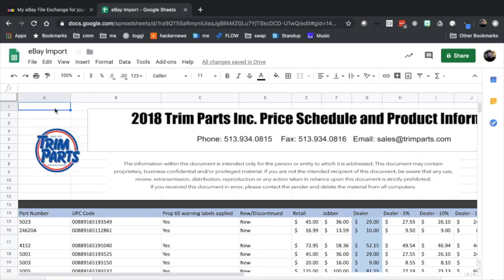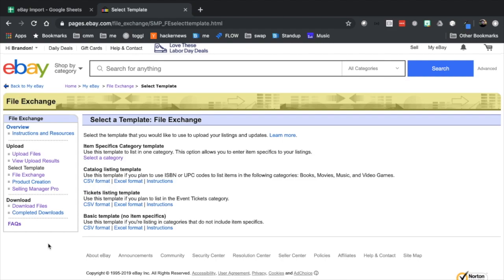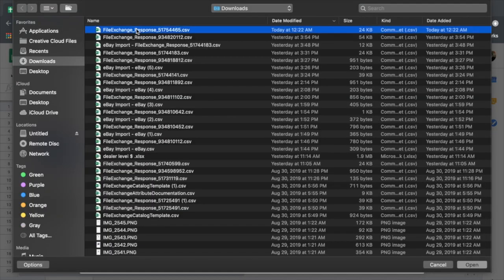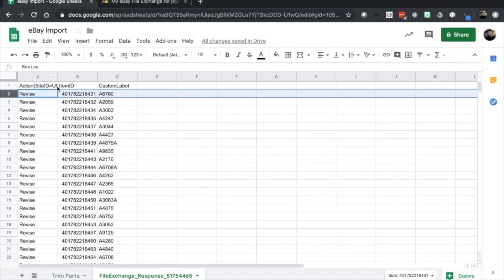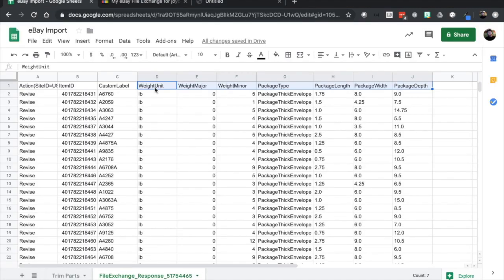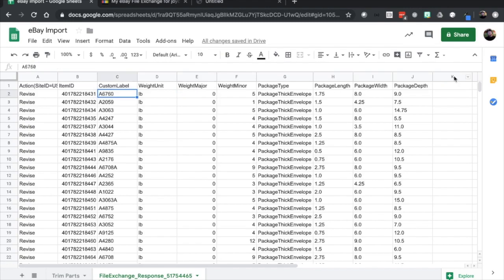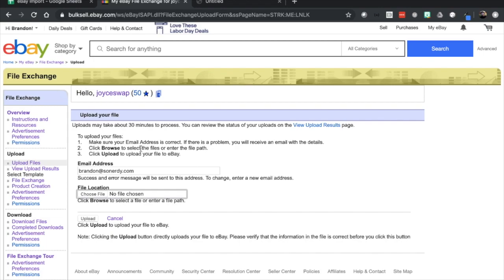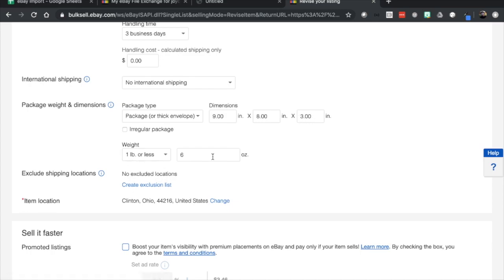Using eBay File Exchange to Update Listings Automatically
eBay File Exchange allows you to import and export CSV files that update your listings.  In this video, I'll show an example of updating the packaging dimensions and weight for a large number of listings.  Saves a ton of time for things like this!

eBay File Exchange documentation
eBay Advanced Template documentation